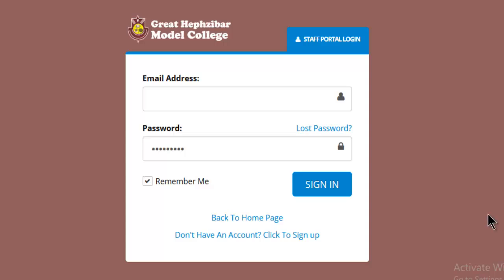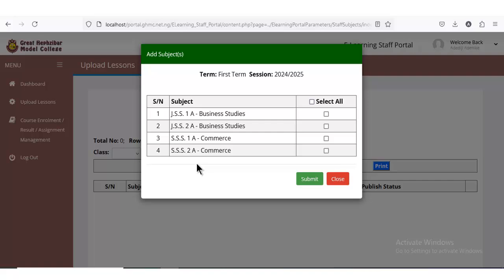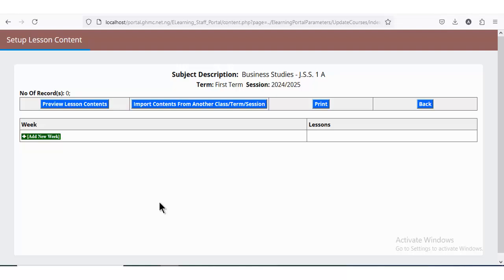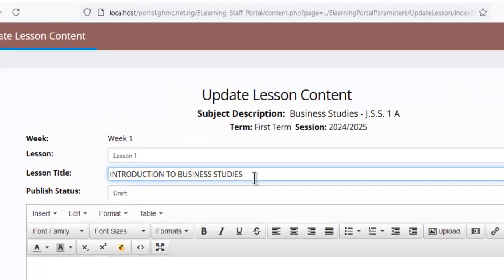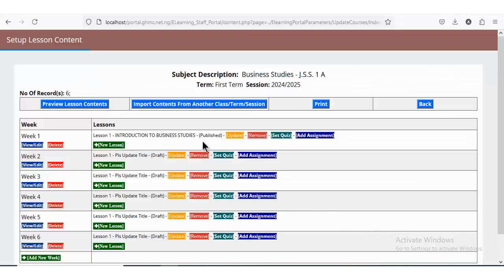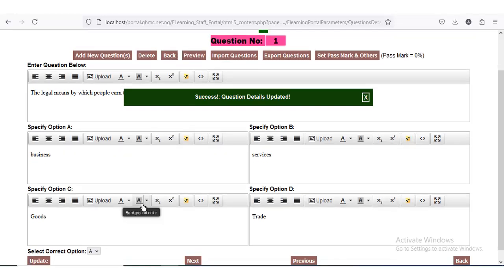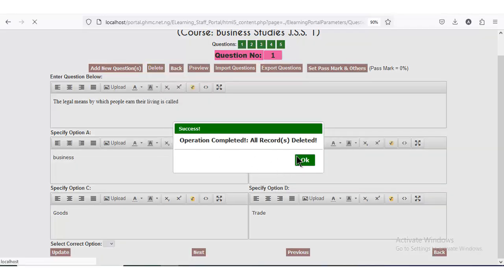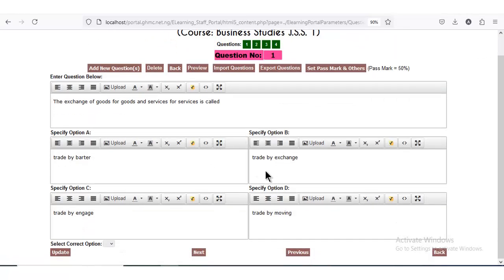Complete Guide to Uploading Lessons for Teachers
Welcome, Teachers!
🎓 In this video, we’ll walk you through the simple process of uploading lesson content to the portal.

Whether you're adding lecture notes, presentations, videos, or assignments, this step-by-step guide will help you organize and upload your lesson materials effortlessly.

In this tutorial, you’ll learn how to:

Navigate the LMS dashboard
Upload various types of lesson materials (documents, videos, quizzes, etc.)
Organize content into modules or folders
Assign materials to specific courses
Ensure that your content is accessible to students

By the end of this video, you’ll be ready to upload all of your lesson content and manage your digital classroom with ease!

If you have any questions, drop them in the comments, and we’ll be happy to assist!